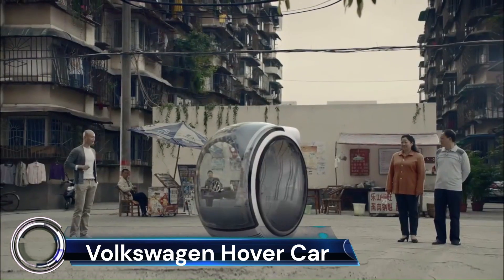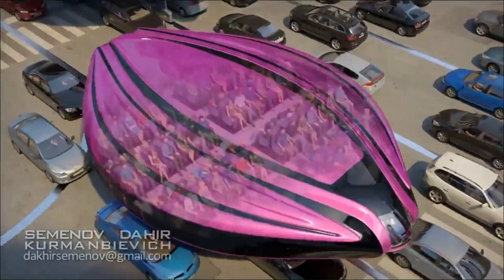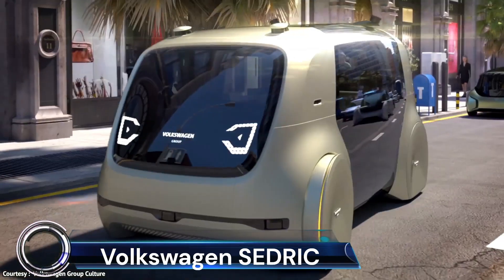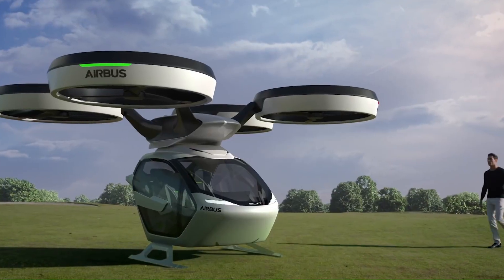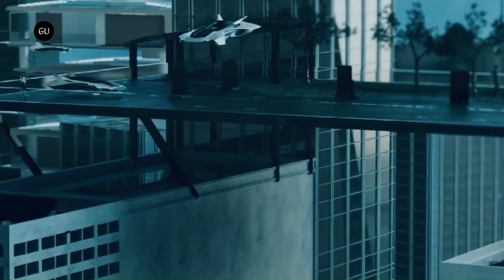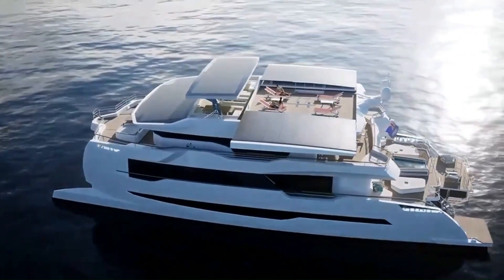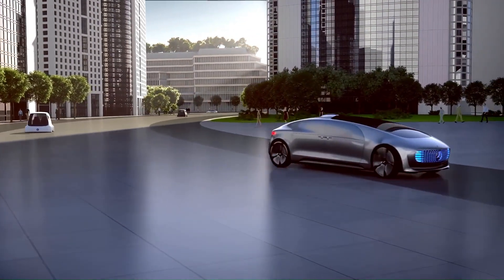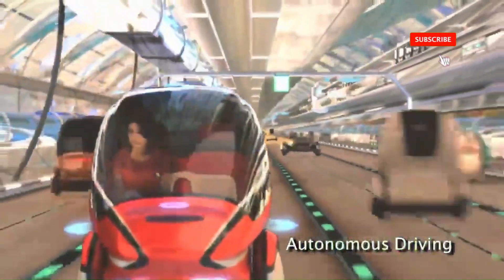10 AMAZING VEHICLES OF THE FUTURE YOU WON’T BELIEVE EXIST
10 AMAZING VEHICLES OF THE FUTURE YOU WON’T BELIEVE EXIST

00:00-Intro
00:20-Volkswagen Hover Car
01:21-EXENEO Vision Gran Turism
02:27-Gyroscopic Transport
03:39-Asap Hybrid Helicopter
04:39-Volkswagen SEDRIC
05:47-Airbus PopUp
07:00-XPeng X2 flying car
08:13-Bellwether Flying Car
09:22-MG Maze Concept Car
10:35-VRCO XP4
11:55-Audi DNA Bike
12:57-Mercedes-Benz F015
14:13-Chevrolet E-N-V